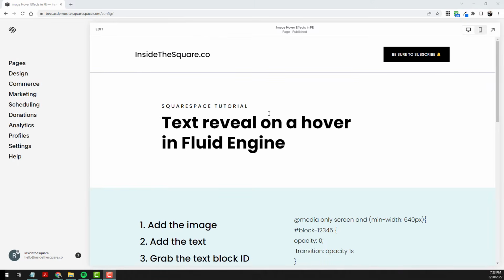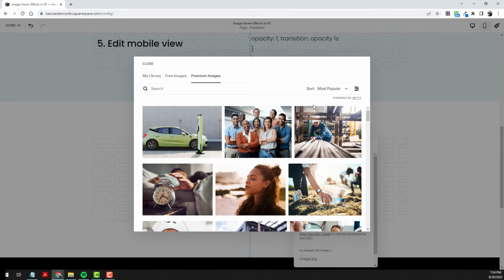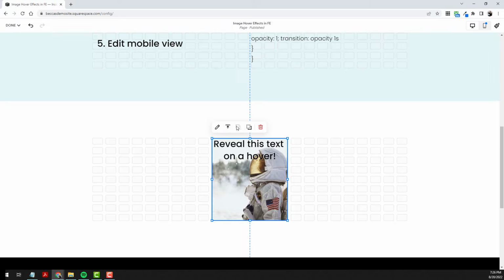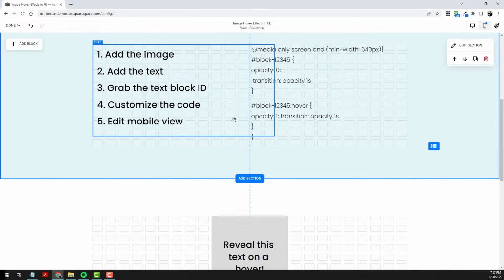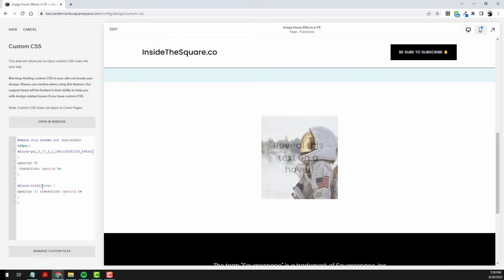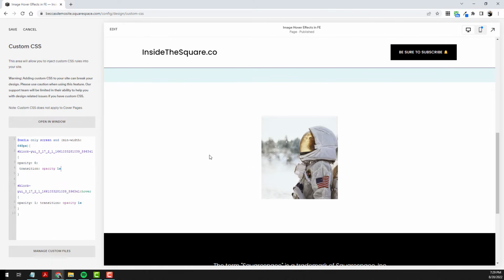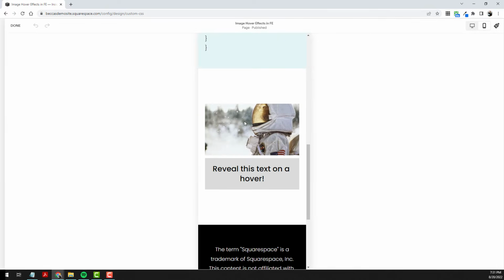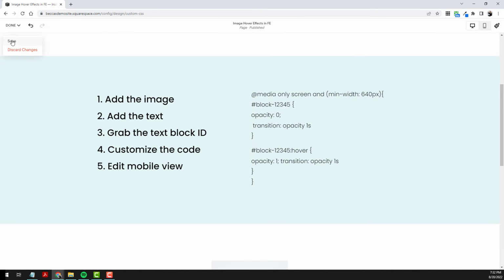Reveal Text on Hover in Squarespace // Squarespace Tutorial - Fluid Engine Hover Effects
Hover over an image - see some text. Sounds simple right? Well thanks to CSS, it totally is. And this tutorial will teach you how to create that hover effect in Squarespace.

Learn more about custom code for Squarespace in my free class

This tutorial will teach you how to create a hover effect that shows text when you hover over an image. It’s for the latest version of Squarespace known as 7.1 and wont work for older versions built on 7.

There are five main steps to this tutorial:
Step 1: Add the image
Step 2: Add the text
Step 3: Grab the text block ID
Step 4: Customize the code below
Step 5: Edit the mobile view, because there is no cursor on a hover, so we need to make this view look great!

Here is the chrome extension I mention in the video. I am not associated with it or its creators, just a fan: t

Here is the code tutorial. Be sure to change up the block ID so it’s the same one as your text block, and feel free to change the transition timing!

block-12345 {
opacity: 0;
 transition: opacity 1s

block-12345:hover {
opacity: 1;
transition: opacity 1s